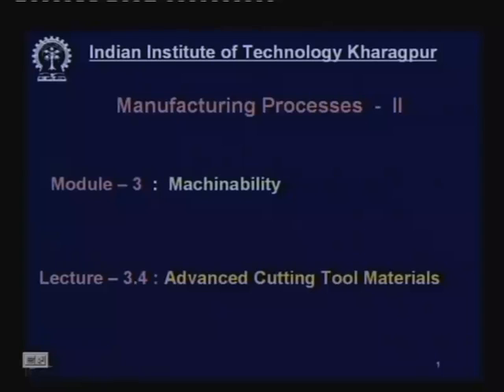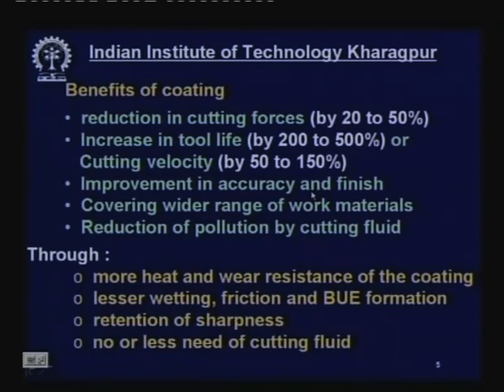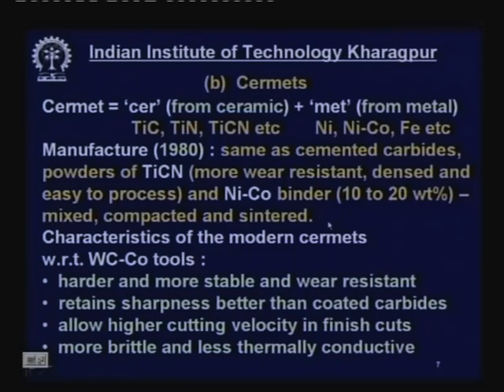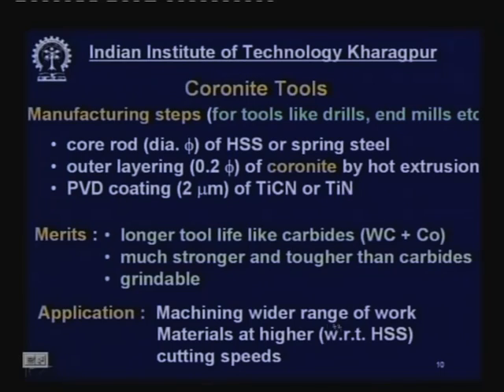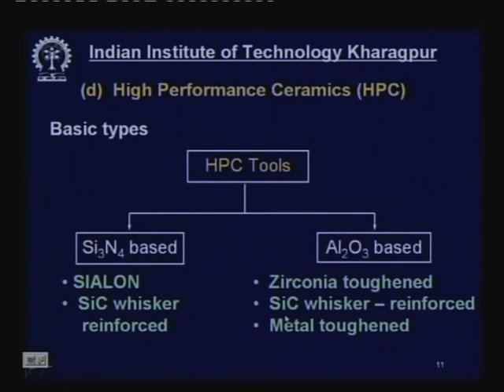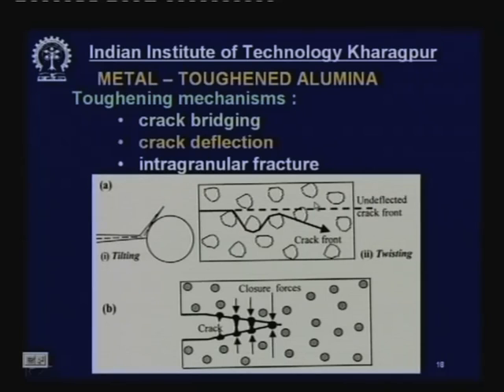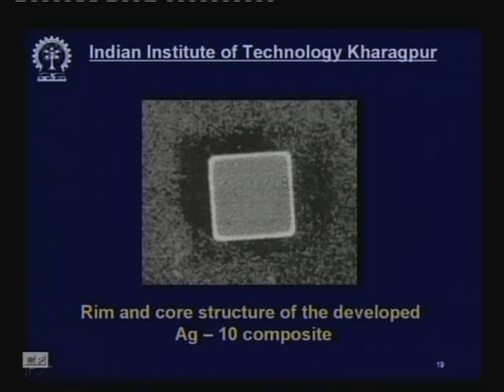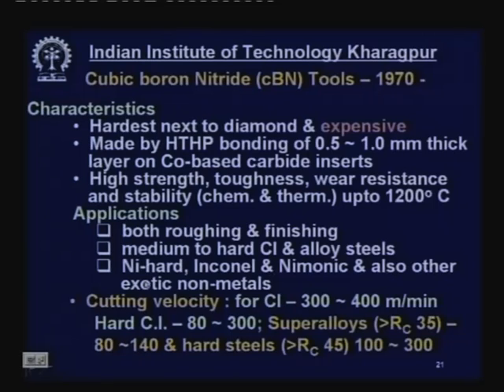Lecture - 16 Advanced Tool Materials